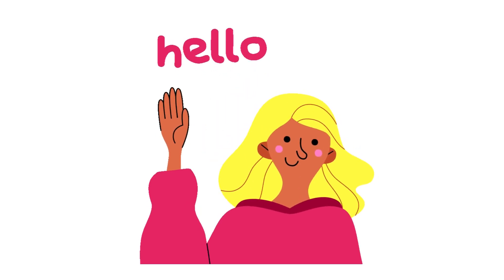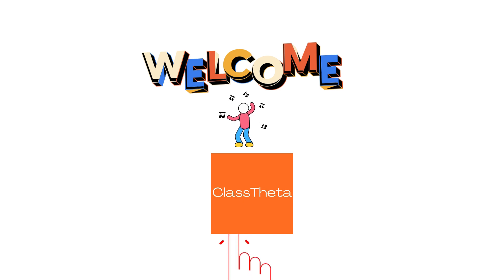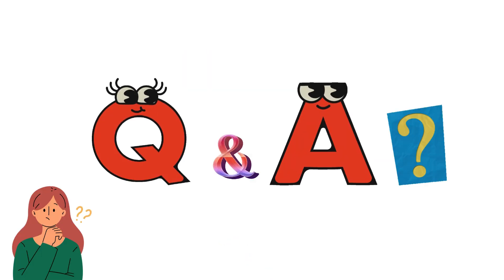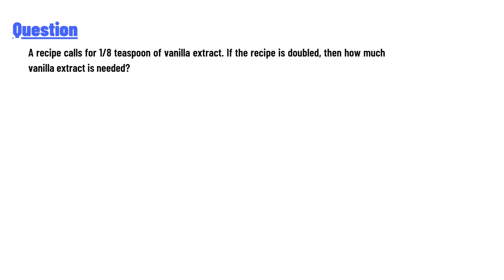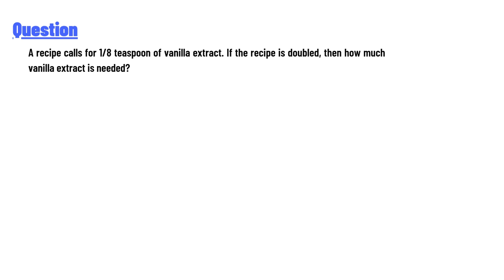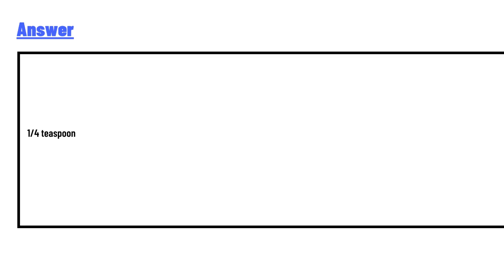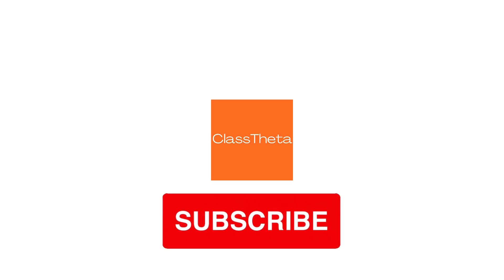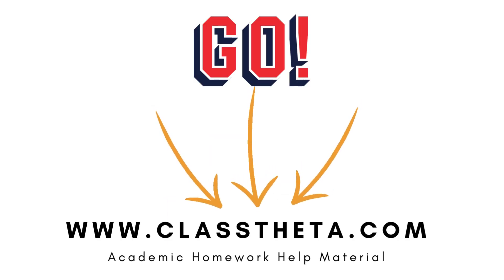1/8 teaspoon of vanilla extract If the recipe is doubled, then how much vanilla extract is needed?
A recipe calls for 1/8 teaspoon of vanilla extract. If the recipe is doubled, then how much vanilla extract is needed?